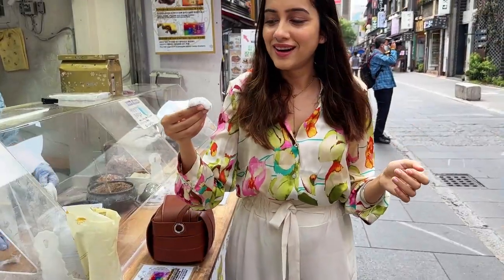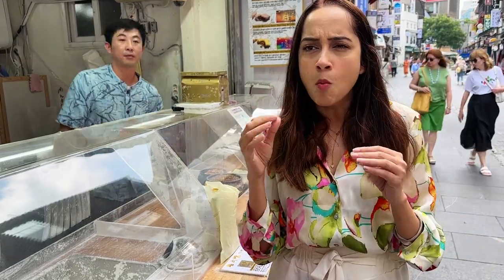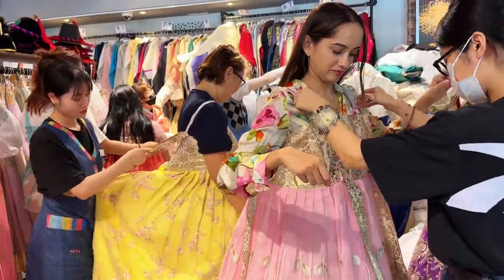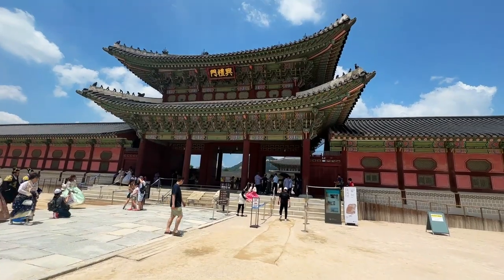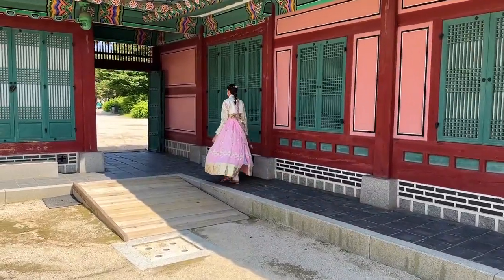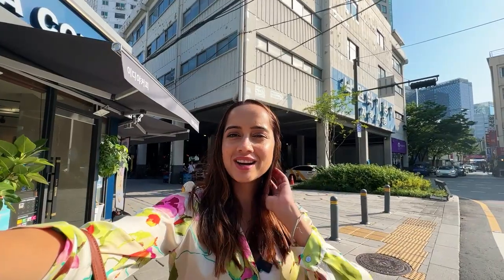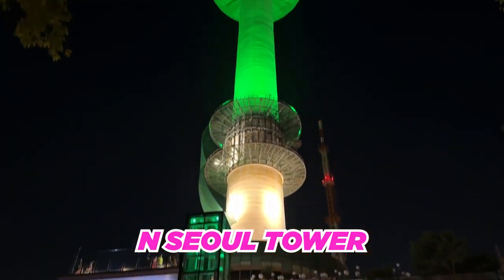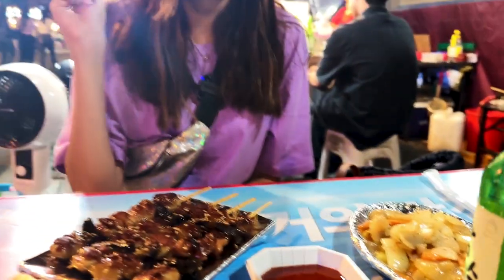SOUTH KOREA VLOG | Episode 2- SEOUL | Gyeongbokgung Palace, Dressing up in a Hanbok, Street Food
In this video series, I'm exploring the vibrant city of Seoul in South Korea! I have been really excited to release my South Korea series and it's finally here! I hope you enjoy watching it and don't forget to come back for all the upcoming episodes! I promise, they're going to be super fun!
Cheers and  감사합니다